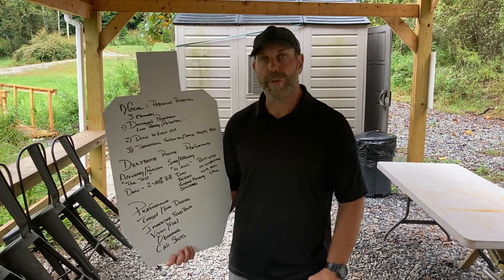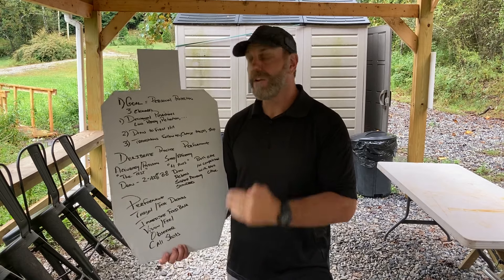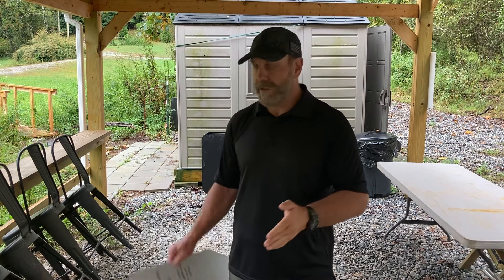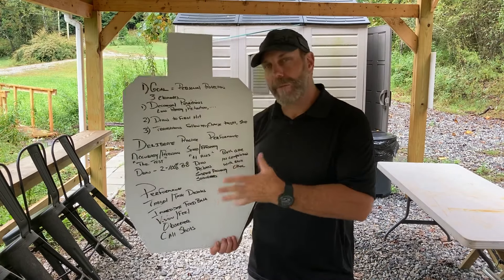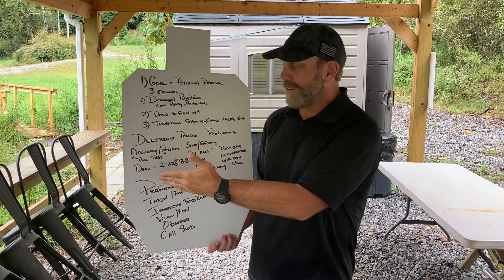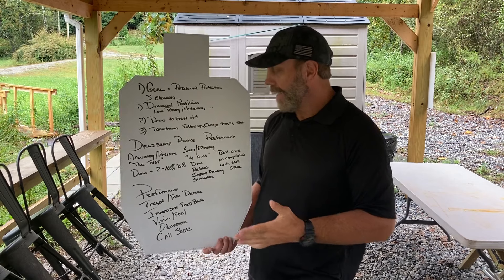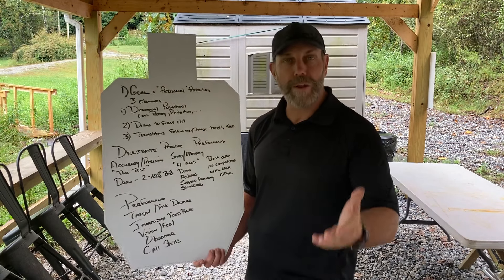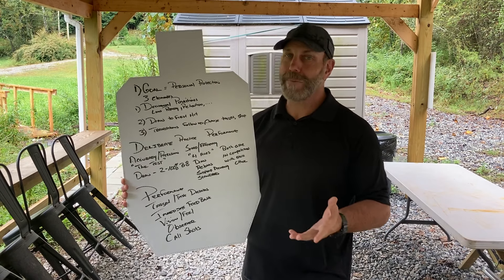Training Methods for Accuracy, Efficiency, Consistency, and Discipline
Deliberate practice, performance, accuracy, precision, efficiency, speed. Goal setting